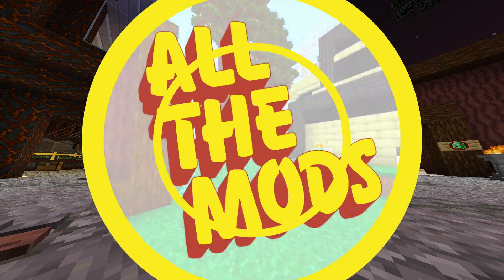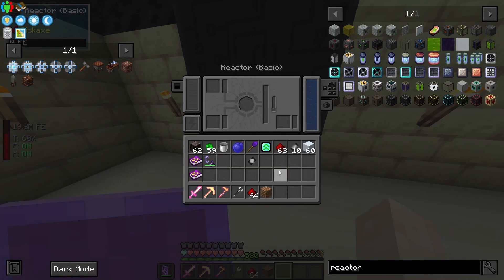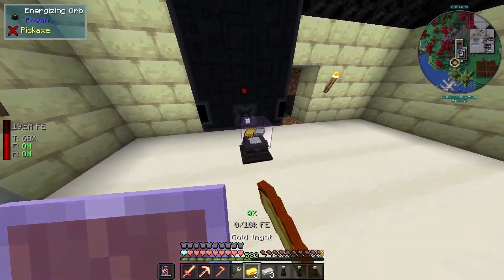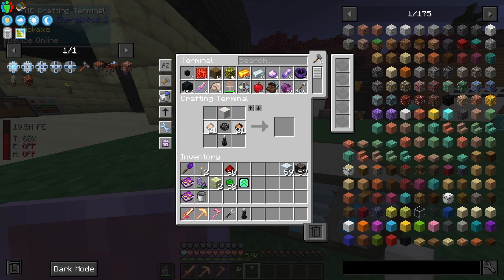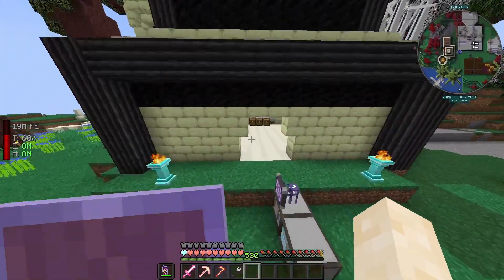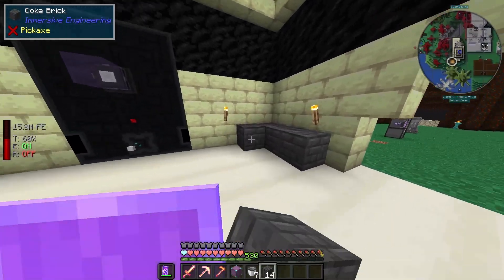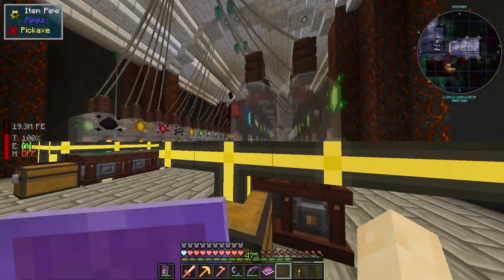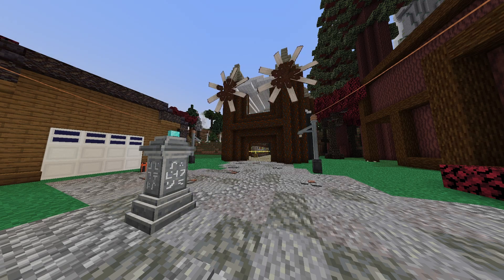GENERATING 937,929,609M FE - All the Mods 8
Diving deeper into the Powah mod to generate power even Zeus would be self conscious about.

Today I record Episode 9 of myself and a friend playing All The Mods 8 modpack Minecraft server, Making more Buildings to situate my stations of work like a Cloche inhabitant for my seed farm and other stuff for the Powah mod, I hope you are enjoying the series and the glory that is All The Mods 8.